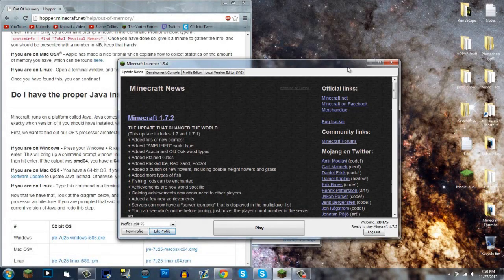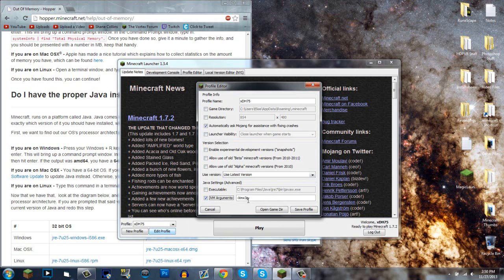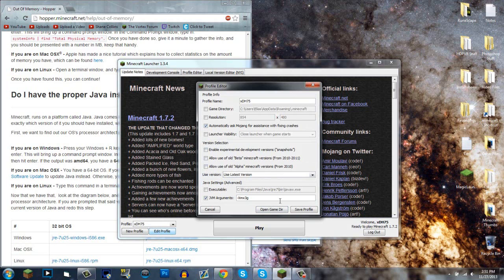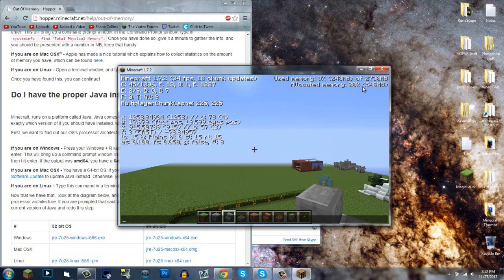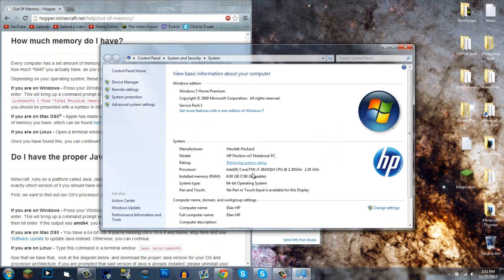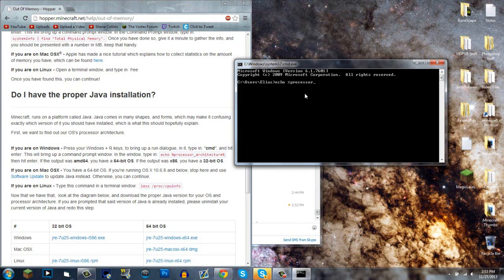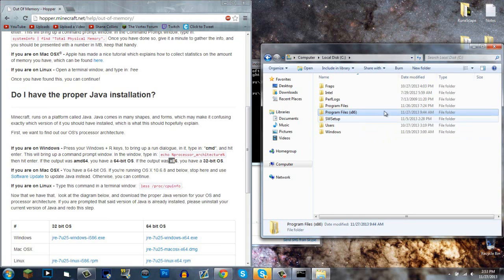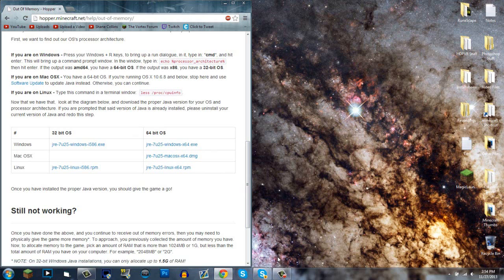Minecraft 1.9 - How to Allocate MORE Ram to Minecraft + Error Fix! - 2017